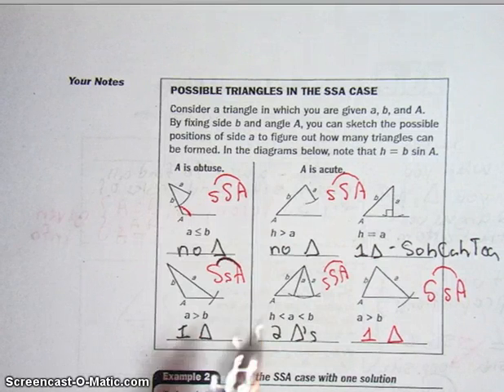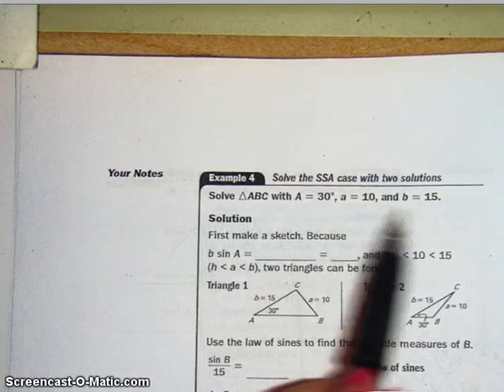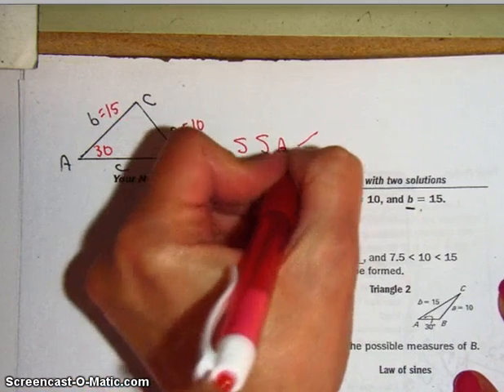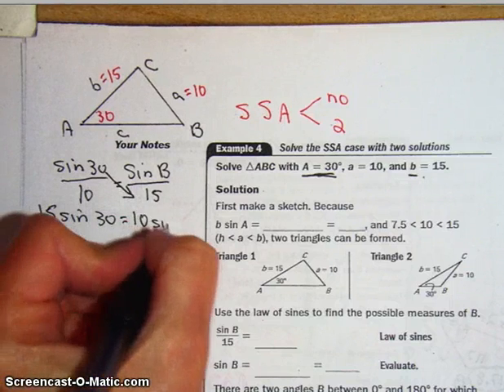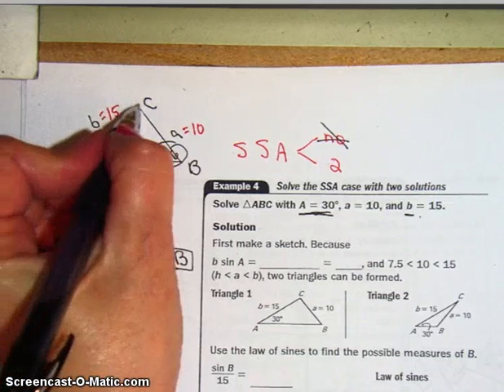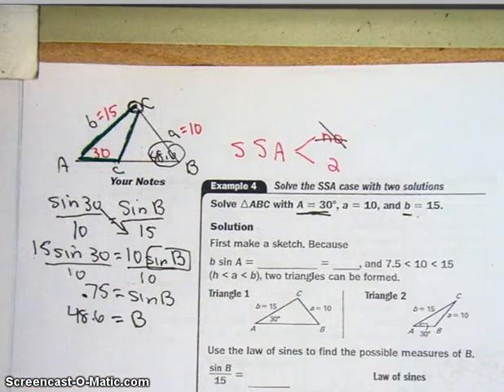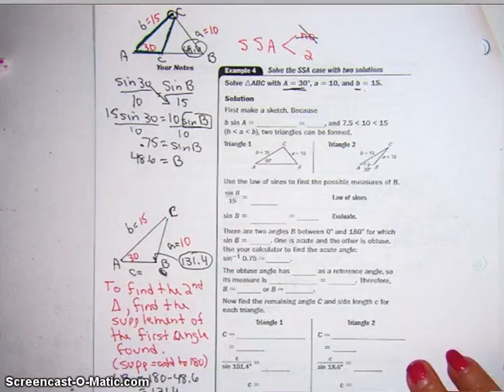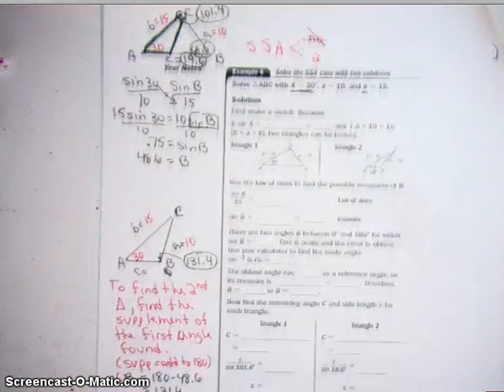May 5 Law of Sines Continued